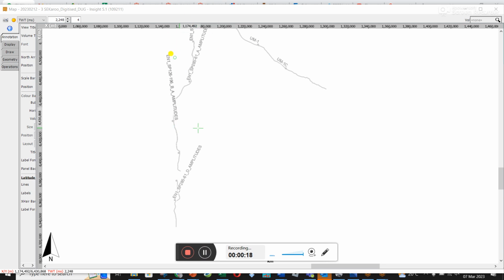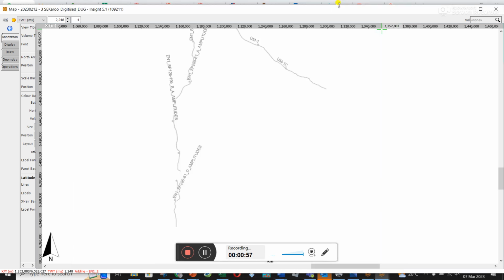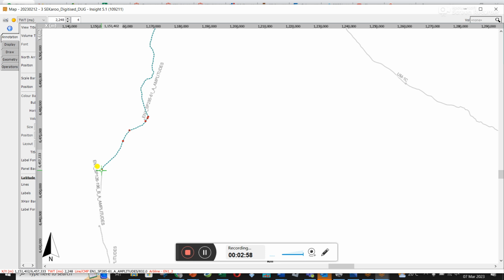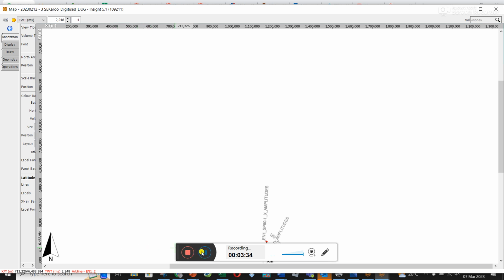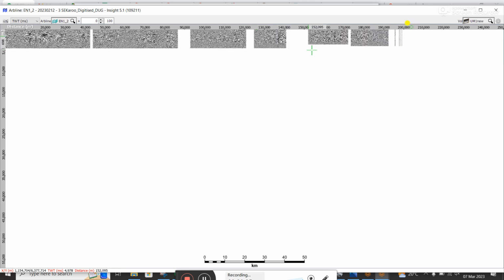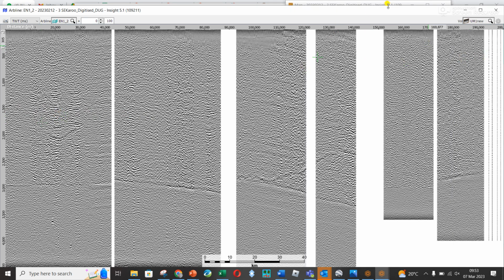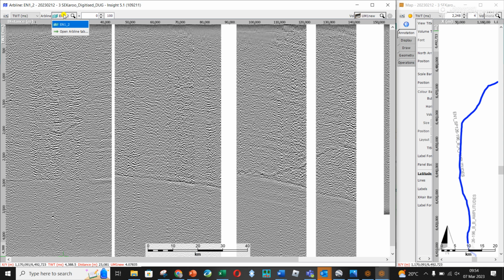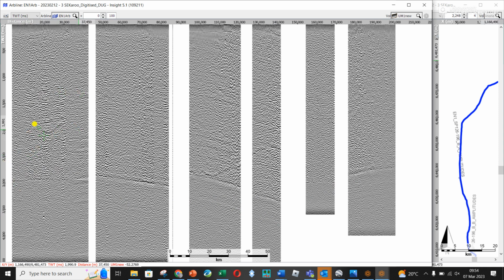DUG Insight - Creating Arbline